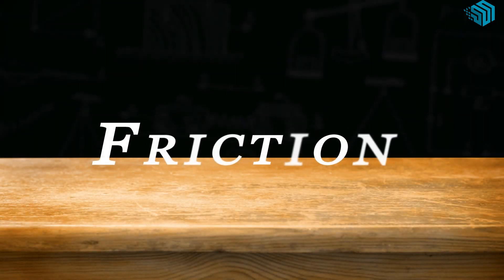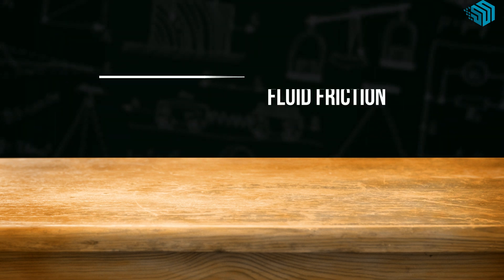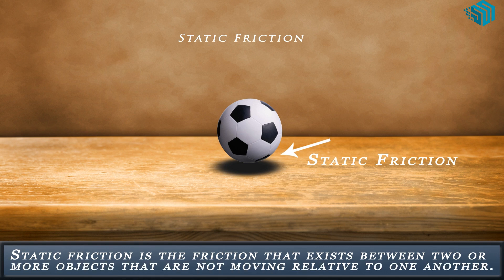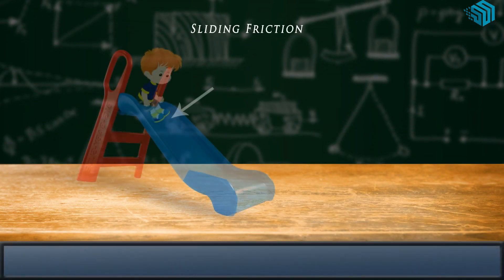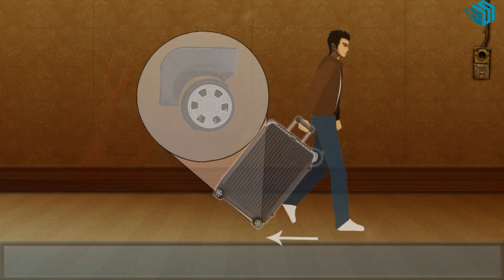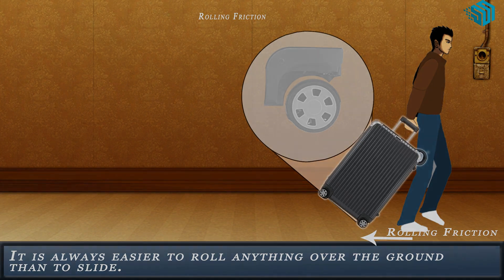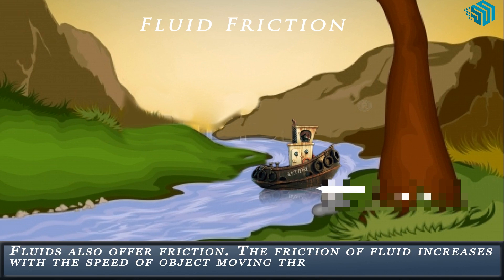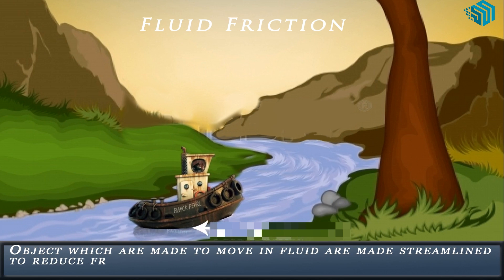Types of Friction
Friction   Physics    Science Projects

Friction is a force that is applied between two surfaces in contact which always opposes the relative motion of the object.
The force of friction always applies in the opposite direction of movement.
Static Friction:
Static friction is the friction that exists between two or more objects that are not moving relative to one another.
Example: A static ball on ground.

Dynamic Friction:

Dynamic friction is the friction that acts between two objects which are moving in relation to each other.
Example, it is the force that makes pushing a heavy box.

Sliding Friction:

When a surface slides over another surface, the resistance to its motion is called sliding friction.
For example: A boy sliding down a slide is an example of sliding friction

Rolling Friction:

When a surface rolls over another surface, the resistance to its motion is called rolling friction. Rolling friction is smaller than sliding friction.
It is always easier to roll anything over the ground than to slide.
Example: A boy moving a heavy box fitted with wheels.

FLUID FRICTION:

Fluids also offer friction. The friction of fluid increases with the speed of object moving through it, and speed of fluid.
Object which are made to move in fluid are made streamlined to reduce friction offered by fluid.
Example: Ship, boat and fish moving in water.